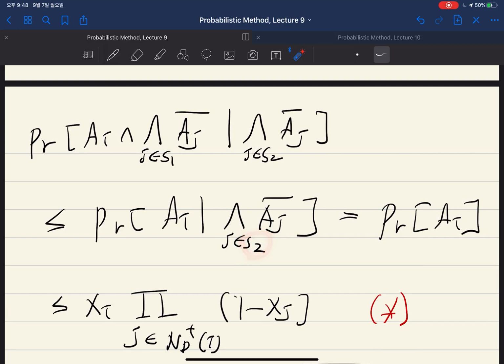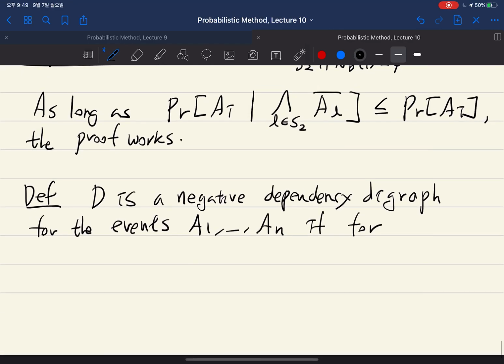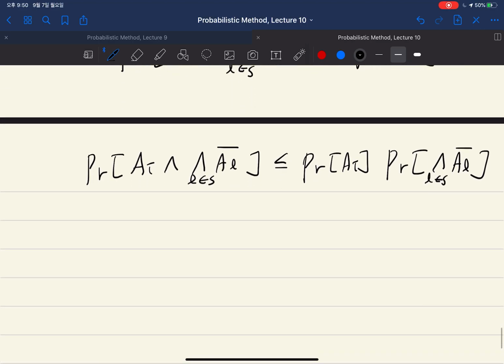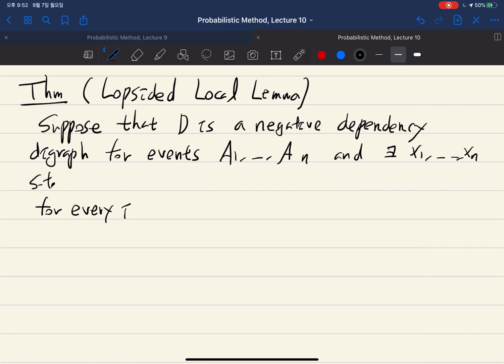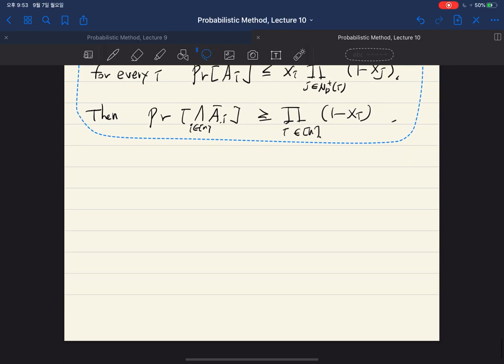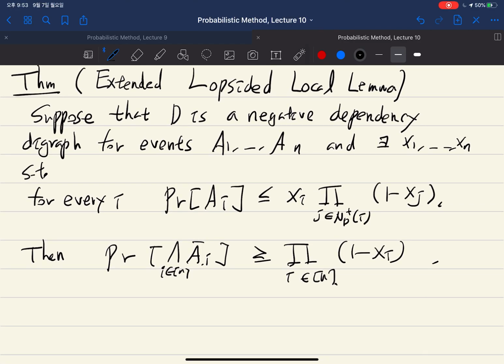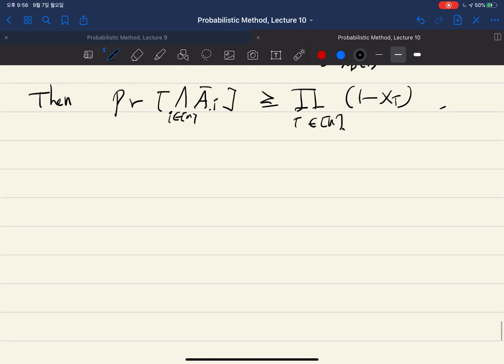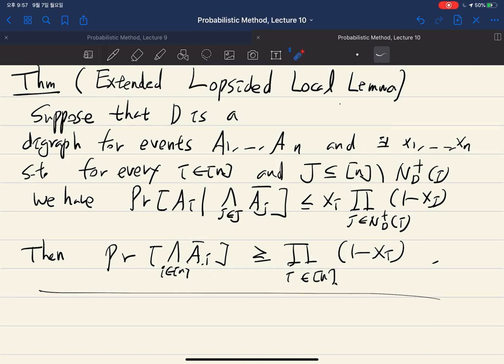Probabilistic method Lecture 10-3, Lopsided local lemma (1)